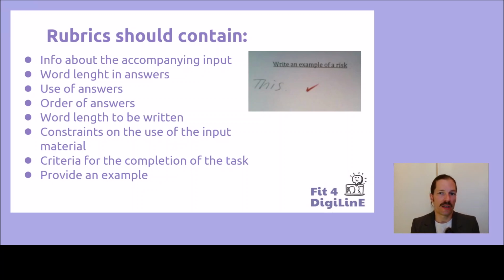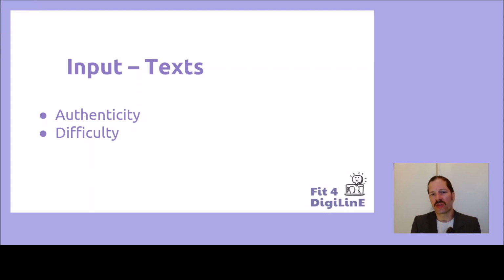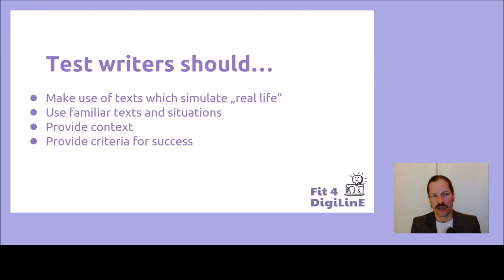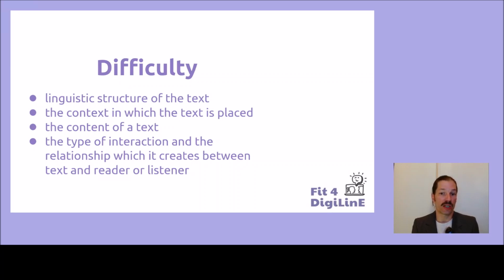Fit4DigiLinE MOOC / Module 5, Part 2/3: Test Writing